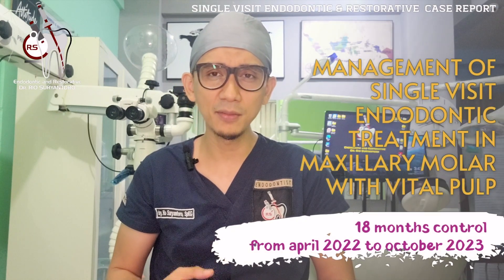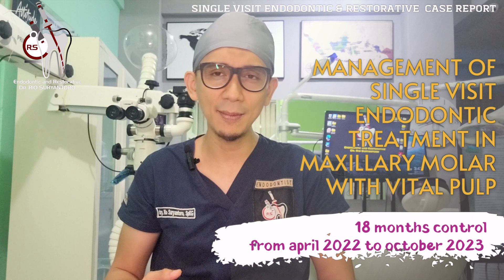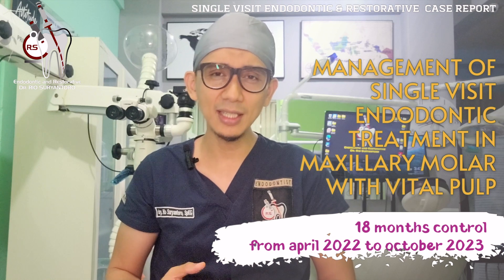SINGLE VISIT ENDODONTIC TREATMENT, 18 MONTHS CONTROL, NEGOTIATING MB2 CANAL, BIOCERAMIC OBTURATION 🦷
PERAWATAN SALURAN AKAR SEKALI KUNJUNGAN PADA GIGI MOLAR 1 RAHANG ATAS DENGAN KONTROL 18 BULAN ❗️

case 698:
a patient came with symptomatic apical periodontitis with irreversible pulpitis after had been restored by another operator in maxillary 1st molar. after taking a proper informed consent, i started my dental treatment. all the steps were done in single visit and the 2nd visit was done 18 months later as a follow up.  (from apri 2022 to october 2023)
here are the procedures from the beginning to the end:
1. rubber dam: Sanctuary Dental Dam® @SanctuaryDental_official
2. diamond coated ultrasonic tip to refine the canal and remove calcified tissue: E3D (@EighteethSifary )
3. canal preparation using rotary file: EFLEX Blue No. 13 taper 2% up to 25 taper 6% (@EighteethSifary )
4. continuous ultrasonic irrigation: u-file attached to ultramint pro (eighteeth)
5. warm hydraulic condensation using fast fill and fast pack (eighteeth) and ceraseal bioceramic sealer (metabiomed)
6. coronal seal: low shrinkage stress flowable composite resin (palfique bulkflow @TokuyamaAmerica )
7. rewalling: high viscosity, high filled flowable composite resin (palfique universal flow, super low @TokuyamaAmerica )
8. core build up: medium viscosity, high filled flowable composite resin (palfique universal flow, medium flow)
9. final layer: packable composite (palfique LX5, tokuyama)
10. microscope: @labomedmicroscopes2199  prima
11. xray: nanopix (eighteeth)
12. gingivectomy: actto50A